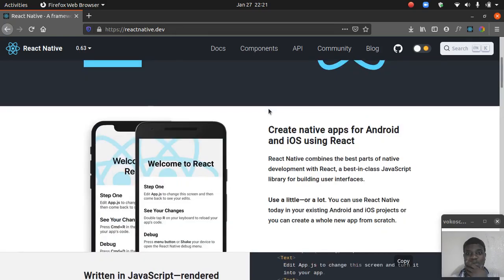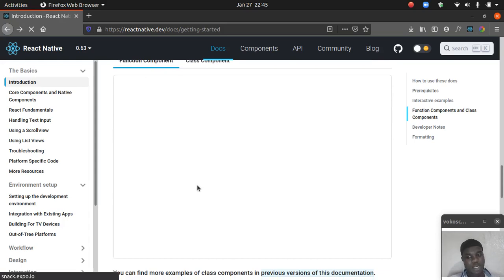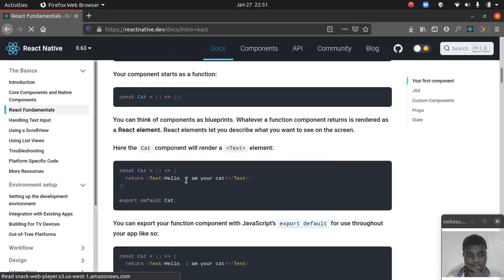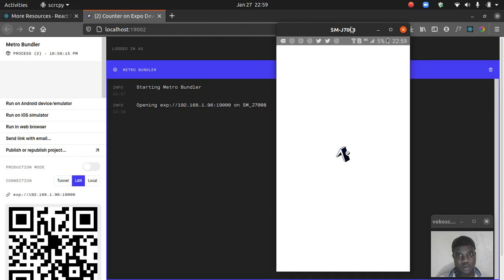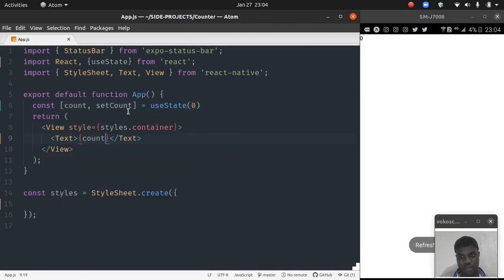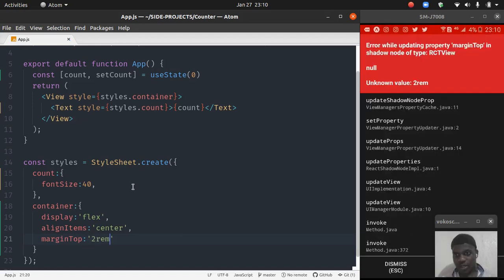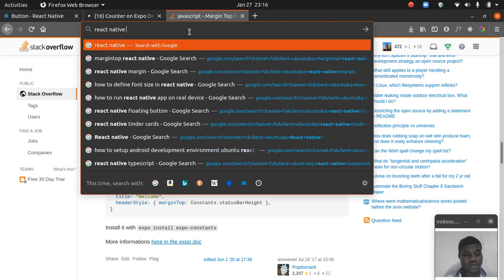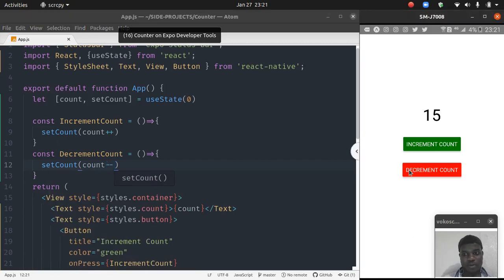Trying out React Native for the First Time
So I finally did it. I tried React Native. And it didn't even hurt.